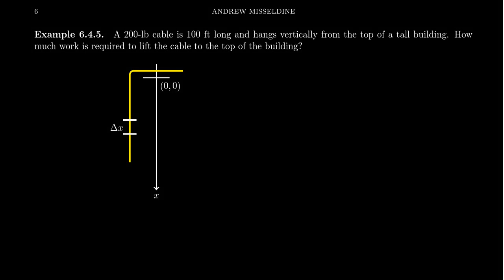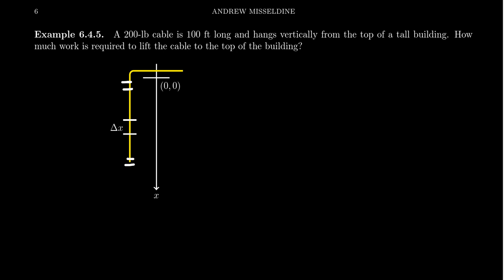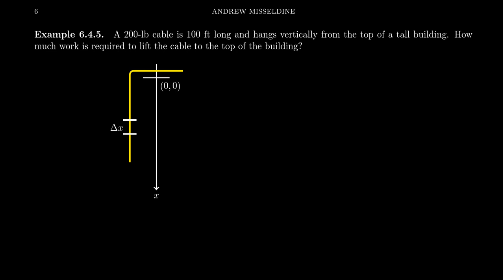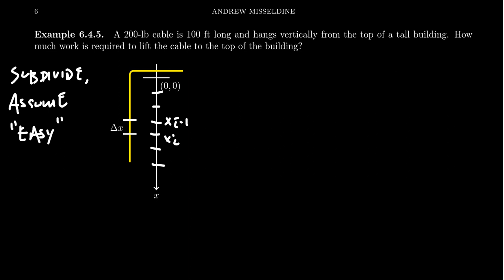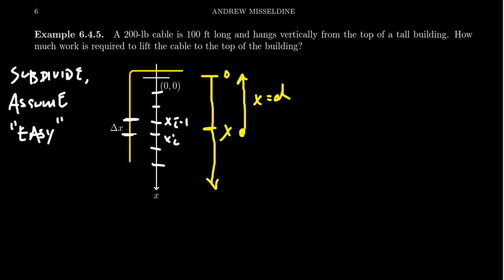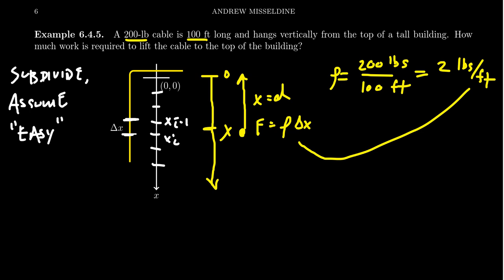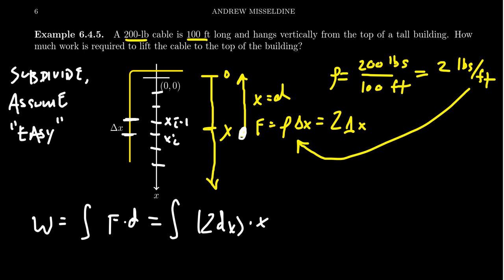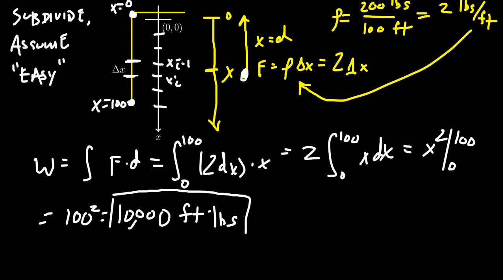Lifting a Rope and Integration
In this video, we continue the discussion of physical work and how integration can be used to compute the work needed to lift a rope.

This is lecture 7 (part 4/5) of the lecture series offered by Dr. Andrew Misseldine for the course Math 1220 - Calculus II at Southern Utah University. A transcript of this lecture can be found at Dr. Misseldine's website or through his Google Drive